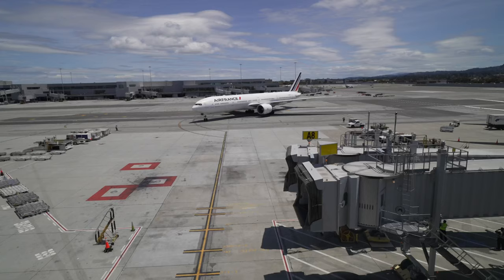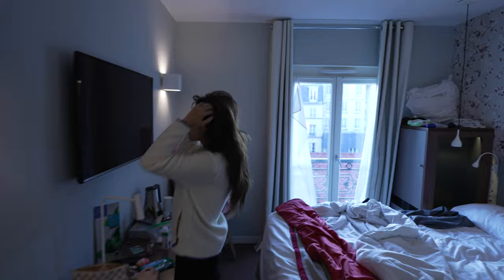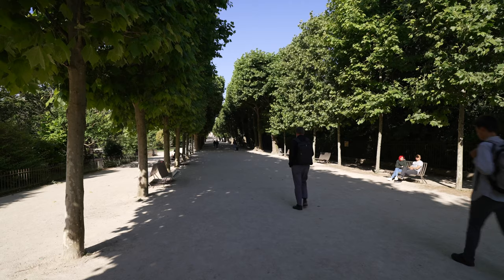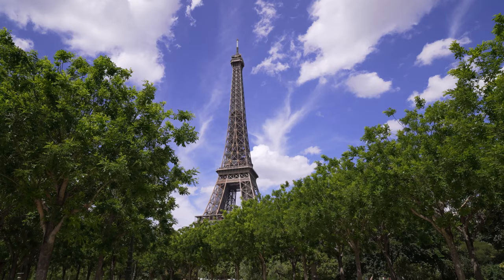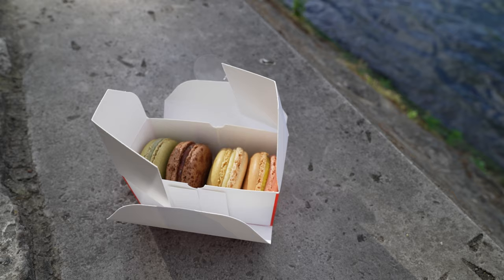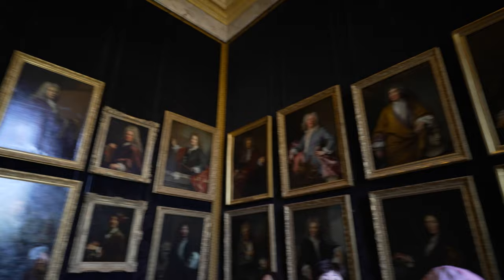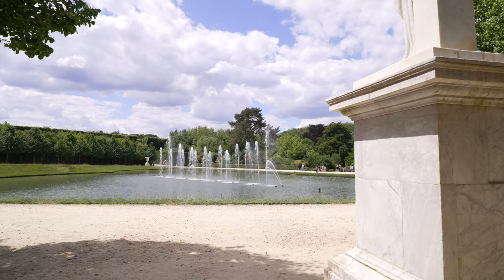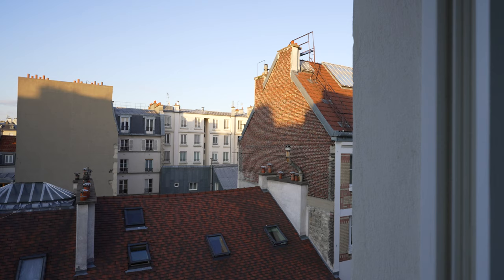Paris May 2022 - Robert et Louise, De la Tour, Boulangerie Utopie, Versailles, Picotte